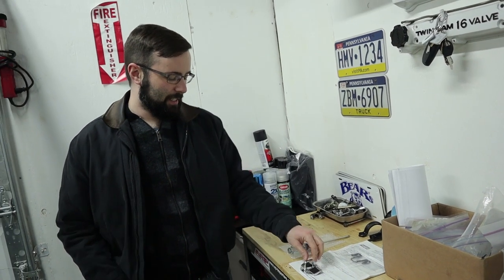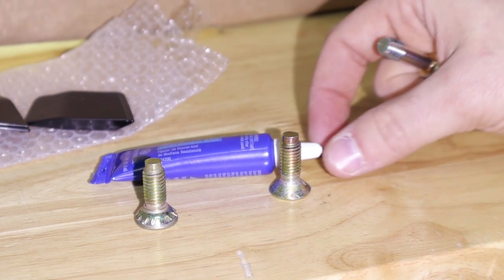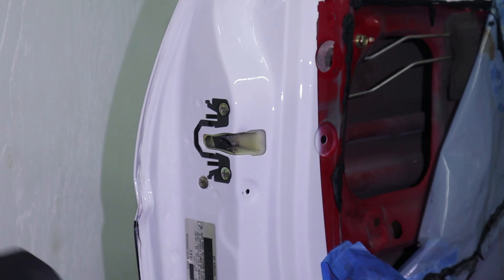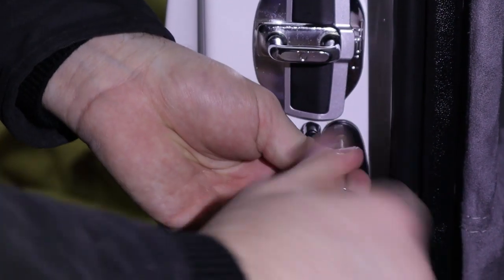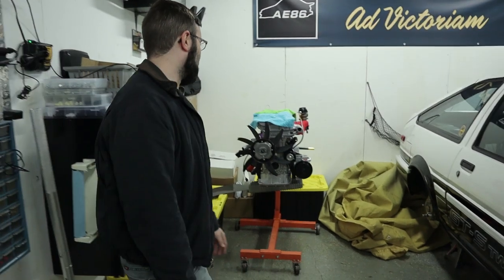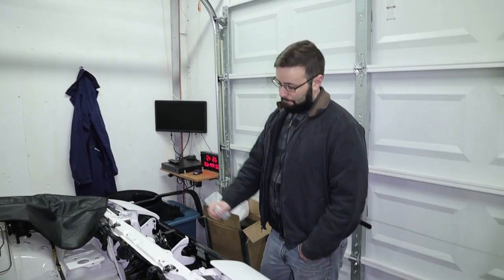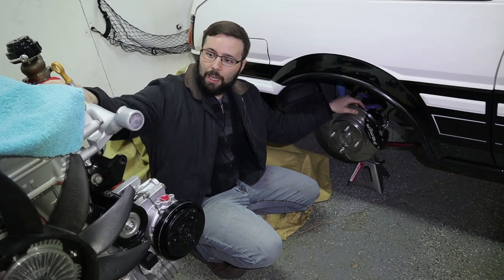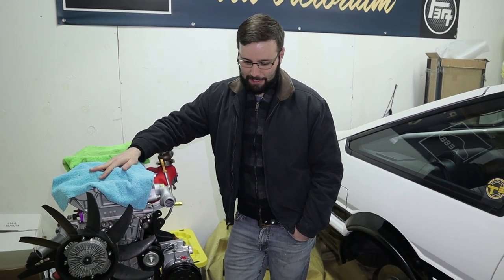AE86 Chasis Upgrade + Update! TRD Door Stabilizers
Tony gives an update on the AE86 Resto-Mod project and installs a set of TRD door stabilizers to stiffen the chassis.